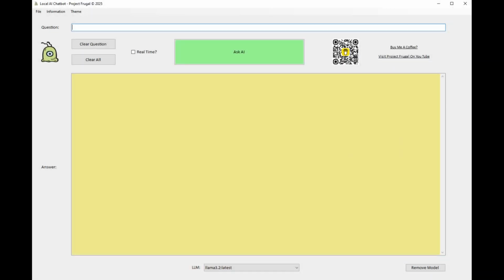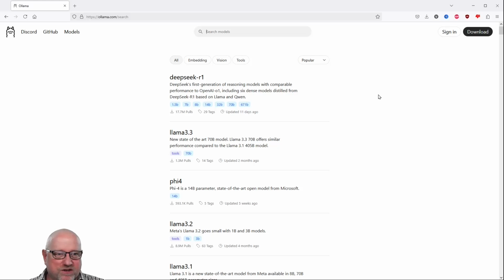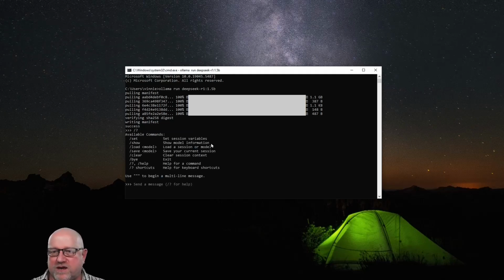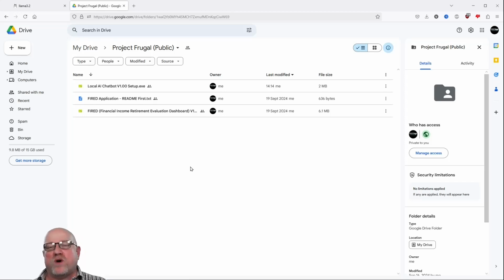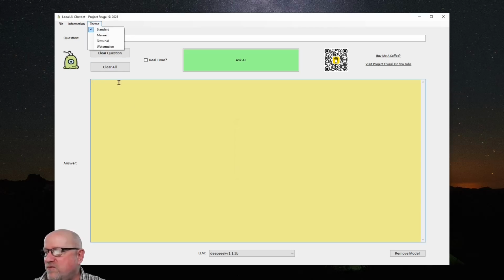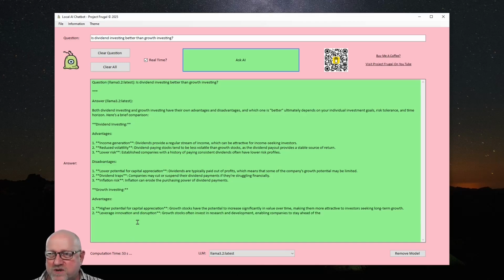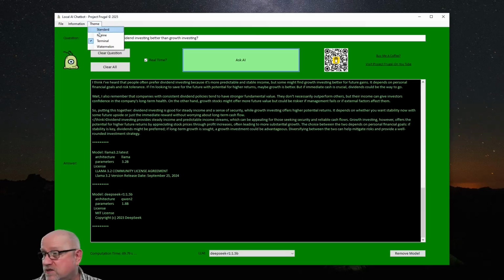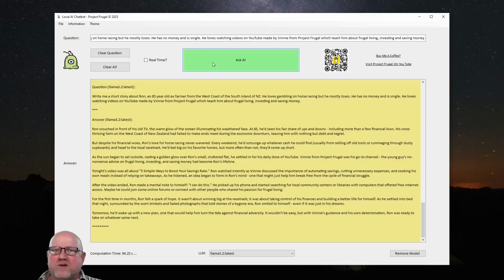Run Your Own Local AI Chatbot For FREE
Local AI Chatbot is a Windows x64-based frontend for Ollama, designed to provide a user-friendly graphical interface for interacting with large language models (LLMs).
Instead of relying on a command-line interface, this application enables users to easily select and run different AI models through an intuitive GUI.

Whether you're a developer, researcher, or AI enthusiast, Local AI Chatbot streamlines the process of working with local AI models, making them more accessible and efficient to use.

This application is built for users who want a lightweight yet powerful alternative to cloud-based AI services. The software supports various LLMs, allowing seamless switching between models for different tasks, such as text generation, code assistance, and general AI interactions.

Features include:

* Easy model selection – Choose from multiple local LLMs with just a few clicks.
* Real-time responses – Get instant AI-generated responses without relying on external servers.
* Streamlined user experience – No need for complex terminal commands; everything is handled through an intuitive GUI.
* Offline capability – Run powerful AI models without an internet connection.

Perfect for AI hobbyists, content creators, and developers looking for a hassle-free way to interact with large language models on Windows. Watch our simple and instructional full video to see Local AI Chatbot in action!

Note: Local AI Chatbot rand Ollama requires Windows x64, 4GB Ram or more, .NET 4.8 ...

⏱️ Video Chapters ⏱️
00:00 Intro
00:22 Background On Current AI Chatbots And Why Use This?
01:45 1. Downloading Ollama For Windows x64
02:16 2. Installing Ollama For Windows x64
02:59 3. Choosing LLM's To Install
05:19 4. Downloading LLM Models Into Ollama
09:23 5. Downloading "Local AI Chatbot" - A Front End For Ollama
10:10 6. Installing "Local AI Chatbot" For Windows x64
10:55 7. Running The "Local AI Chatbot" Application
13:40 8. Asking "Local AI Chatbot" A Question !
20:08 Asking A Question About Ron
20:58 Ron's Reaction !
21:12 Summary

Do you want to be a part owner in a business?
(Only applicable in New Zealand)